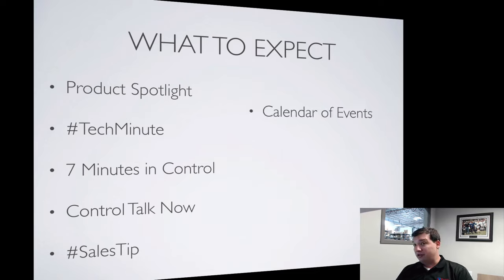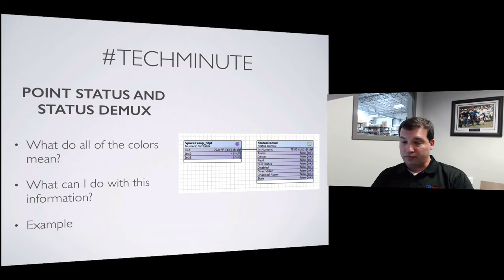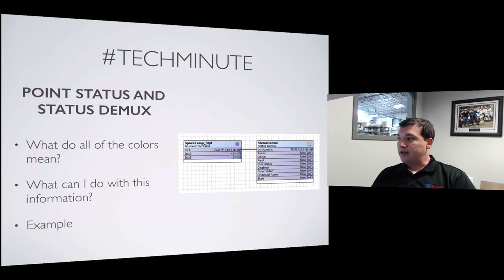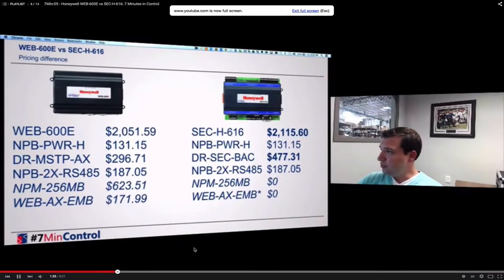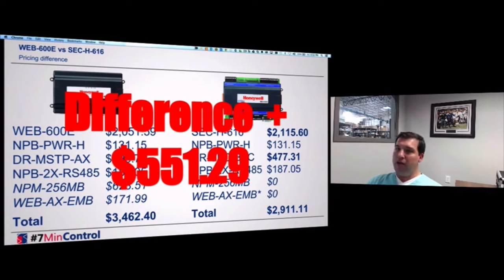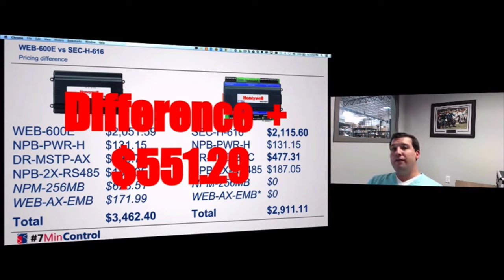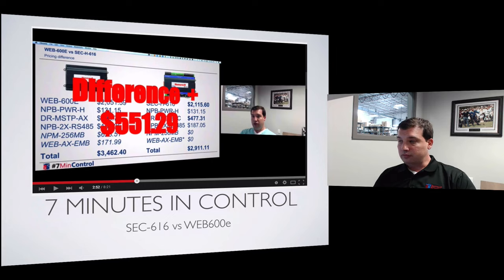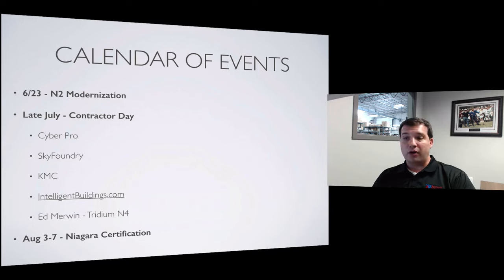Ep01: Tuesday Talk - June 15, 2015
Introduction to Tuesday Talk. Fin Stack 3.0 mobile demo.  Paul Oswald.  WEB600e vs SEC616.  Podcasts.  Status Demux.